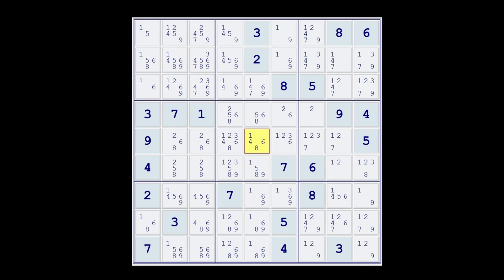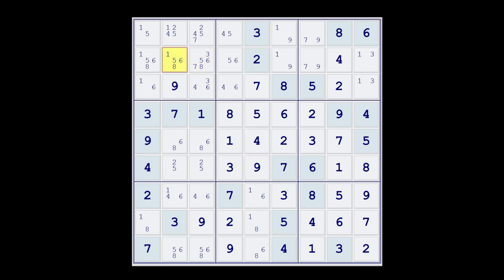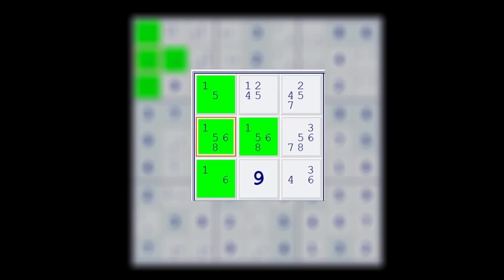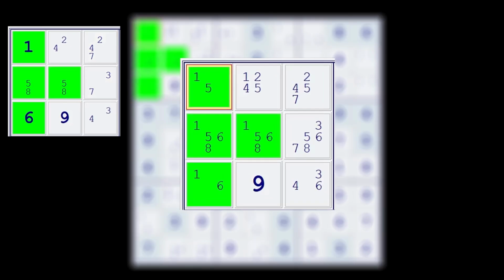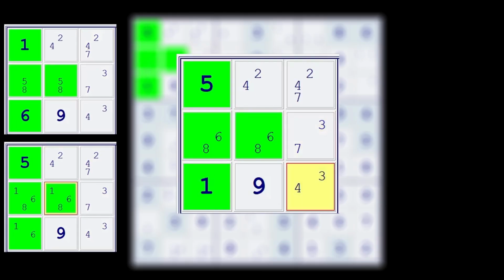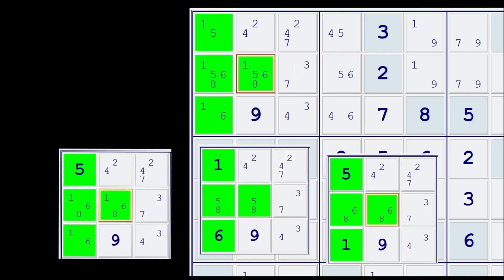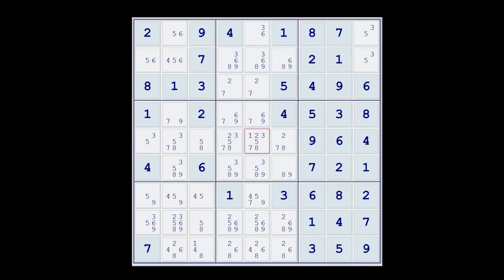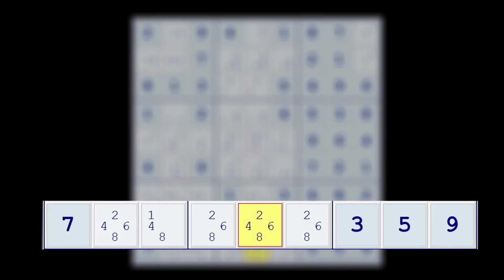The perfect technique to improve at Sudoku | TUTORIAL | NAKED QUADRUPLES! | #7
Do you want to solve any SUDOKU? Learn all the basic techniques with my book!

This technique closes a cycle with the previous two. Using this strategy requires a little more attention, but you’ll manage to eliminate a lot of candidates or pencil marks, making it easier for you to find Naked singles or Hidden singles and finish your SUDOKUS more easily. Naked quadruples are a basic Sudoku technique that will surely help you. I hope it does!

Watch these videos if you want a detailed explanation of any other technique!

BASIC TECHNIQUES

ADVANCED TECHNIQUES

►►► X-WING: Soon
►►► SWORDFISH: Soon
►►► SKYSCRAPER: Soon
►►► 2-STRING KITE: Soon
►►► EMPTY RECTANGLE: Soon
►►► COLORING: Soon
►►► REMOTE PAIRS: Soon
►►► XY-WING & XYZ-WING: Soon

The software I use is called SIMPLE SUDOKU.